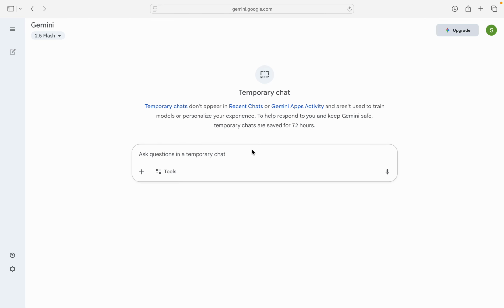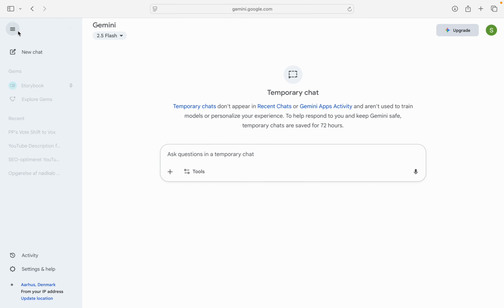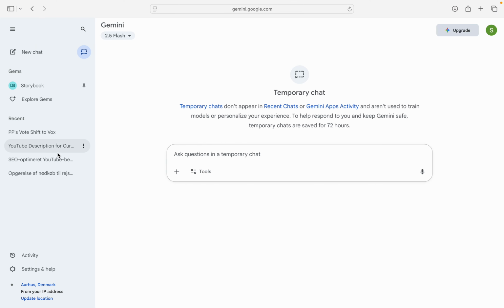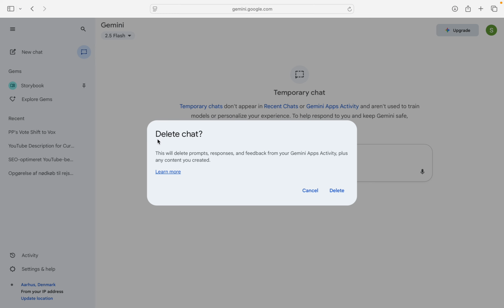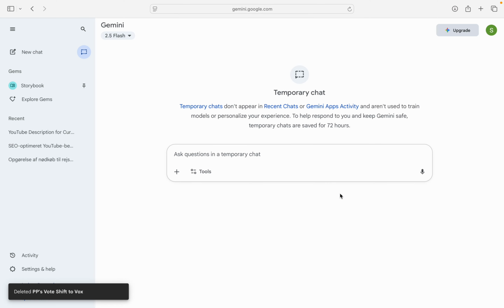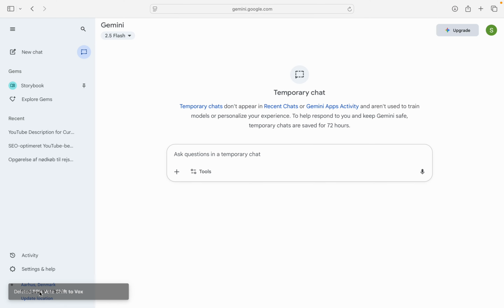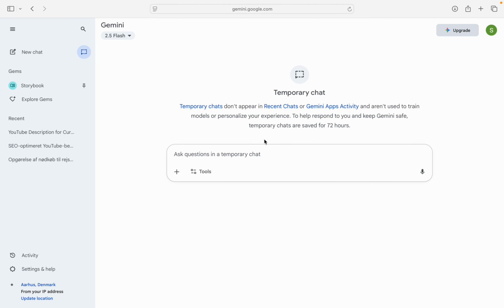How to Delete Chats in Gemini AI Studio (2025)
Want to know how to delete your chats in Gemini AI Studio? This 2025 tutorial is your definitive guide to managing your conversation history. Whether you need to delete a single chat or clear your entire chat history, this video will show you the fast and easy way to do it.

We'll cover how to remove conversations, how to clear your Gemini chat history, and how to permanently erase your chat data. You'll learn the steps to delete individual chats from your recent and pinned conversations, as well as how to manage your Gemini Apps Activity for a complete data wipe. This is crucial for anyone who wants to maintain privacy or simply declutter their workspace in Gemini AI Studio.

By the end of this tutorial, you'll be a pro at managing your conversations and keeping your Gemini AI Studio clean and organized. Don't let old chats slow you down—watch now to learn how to delete and clear your chat history with ease.